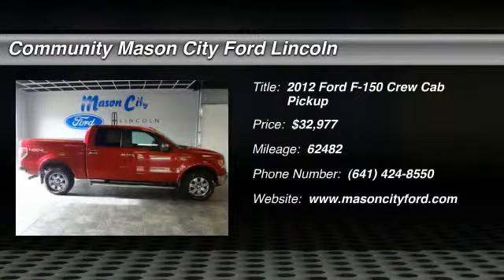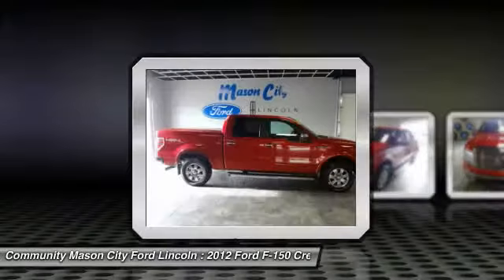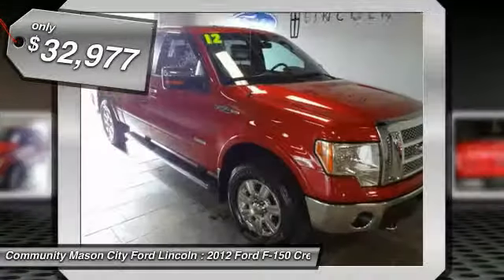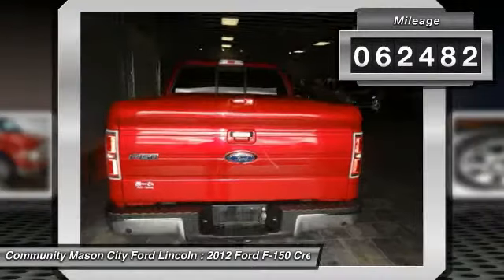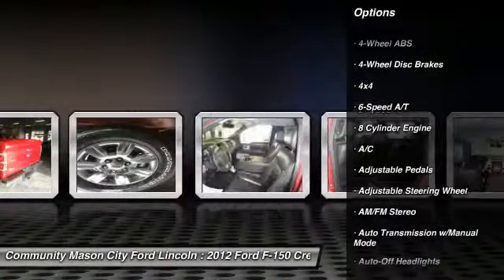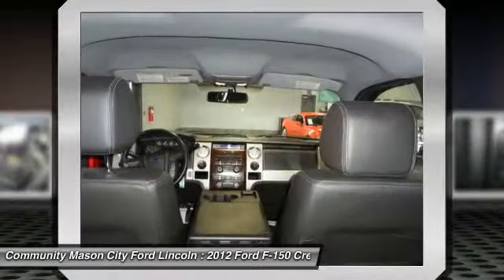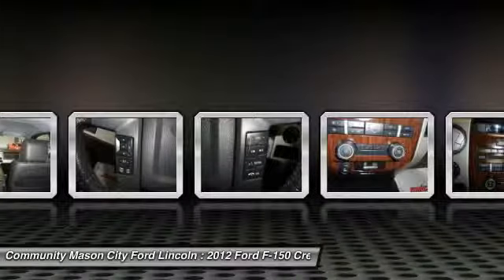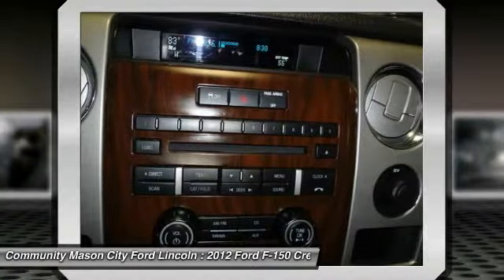2012 Ford F-150 Clear Lake Mason City FF229A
Extra Clean. JUST REPRICED FROM $33,477, PRICED TO MOVE $1,300 below NADA Retail! Heated Leather Seats, Satellite Radio, Flex Fuel, 4x4, Fourth Passenger Door, Dual Zone A/C, Onboard Communications System, LARIAT PLUS PKG CLICK NOW! THIS FORD F-150 COMES FULLY EQUIPPED: LARIAT CHROME PKG: 18 chrome clad aluminum wheels, chrome mesh grille insert, 6 chrome angular step bars, chrome exhaust tip, pwr heated side mirrors w/turn signals/memory/drivers auto-dimming function/chrome skull caps, body-color door handles w/chrome strap, chrome front tow hooks, LARIAT PLUS PKG: AM/FM stereo w/6-disc in-dash CD changer w/MP3 capability & aux audio input jack, speed compensated volume control, universal garage door opener, reverse sensing system, rear view camera, pwr heated pwr folding side mirrors w/turn signals/memory/drivers auto-dimming function/body-color skull caps, remote start system, BLACK, LEATHER HEATED 40/20/40 SPLIT BENCH FRONT SEAT, LARIAT SERIES ORDER CODE THE RIGHT FORD F-150 AT THE RIGHT PRICE: This used Ford F-150 is priced $1,300 below NADA Retail Was $33,477. Approx. Original Base Sticker Price: $41,100*. KEY FEATURES ON THIS FORD F-150 INCLUDE: 4x4, Flex Fuel, Satellite Radio EXPERTS RAVE ABOUT THIS F-150: The best selling trucks in North America for over 30 years. WHY BUY FROM US: I'd like to thank you for visiting Mason City Ford on-line. I'm genuinly proud of our dealership and the world class care we provide for all of our sales and service guests. Our goal is to provide you with an experience which will completely satisfy your needs and exceed your expectations. Our customer one approach means we understand the importance of providing clear and accurate information to help you make an informed decision 2011 Ford Presidents Award Winner! Pricing analysis performed on 5/12/2015. Horsepower calculations based on trim engine configuration. Please confirm the accuracy of the included equipment by calling us prior to purchase.